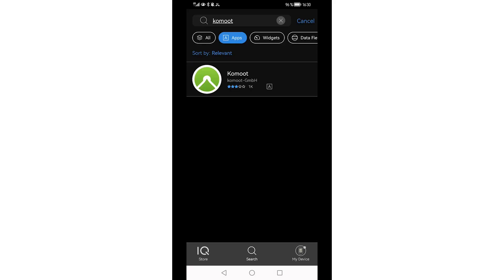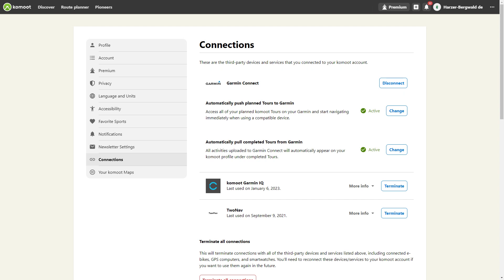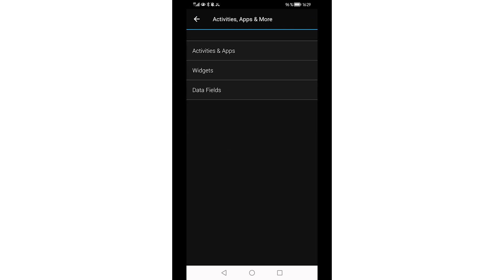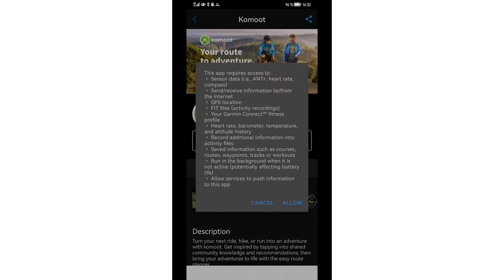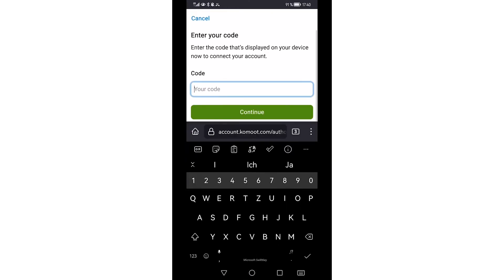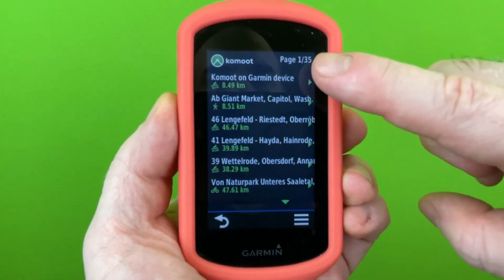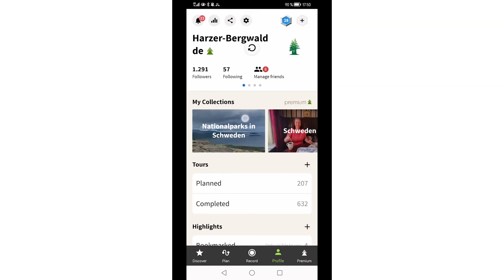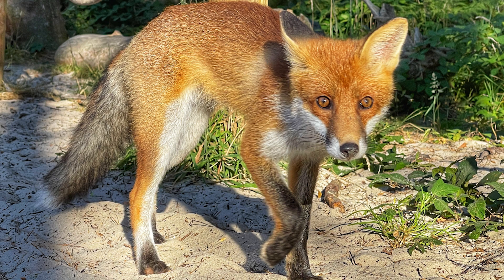Garmin Komoot App - Setup, Sync & Troubleshooting Guide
Learn how to seamlessly integrate Komoot with your Garmin device! This tutorial covers everything from installation and account activation to using planned Komoot tours on your Garmin and troubleshooting common issues.

Chapters:
0:00 introduction
0:19 preparing
1:30 install komoot
3:16 activate komoot
4:19 use komoot on device

What to Expect in This Video:

-Preparation: Ensure your Garmin device is compatible, Garmin Connect is installed, and your accounts are linked.
-Installation: Step-by-step guide to installing the Komoot app via Garmin Connect IQ.
-Activation: Activate your Komoot account on your Garmin device using a unique code.
-Using Komoot on Garmin: Access planned tours, set them offline, and start navigating directly from your device.
-Syncing and Uploading: Learn how to sync your completed tours to Komoot and troubleshoot any syncing problems.
-Troubleshooting: Solutions for common issues like missing tracks and syncing errors.
-Garmin Connect integration: How to connect Garmin connect to Komoot, and how to set the settings, that the tracks will be visible in Komoot.

Whether you're a hiker, cyclist, or outdoor enthusiast, this video will help you make the most of Komoot on your Garmin device.

Don't miss out! We'll show you live examples and walk you through each step in detail.

Have questions or suggestions about Komoot on Garmin? Leave them in the comments below! I'd love to hear your feedback and answer your questions. ⛰️